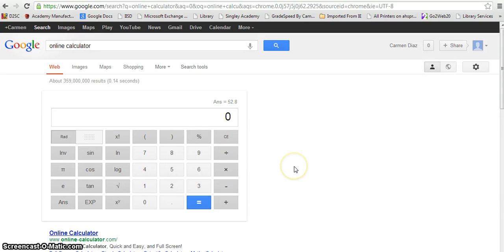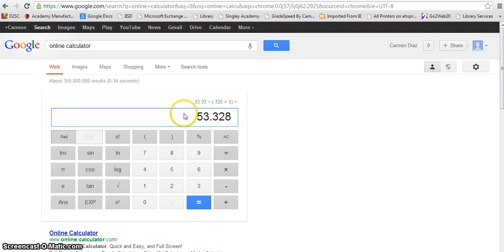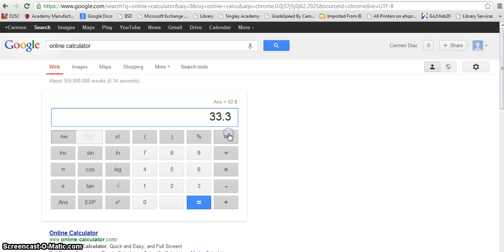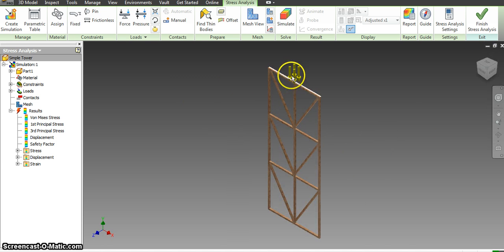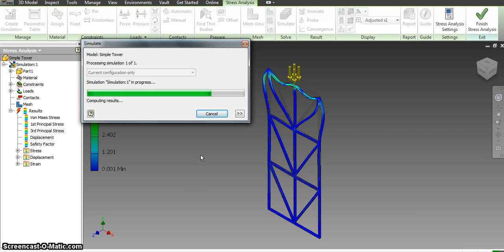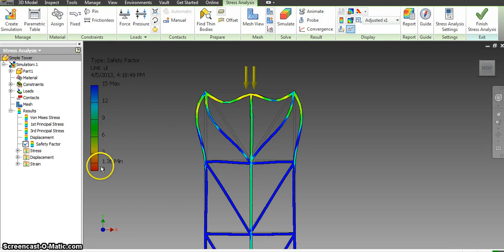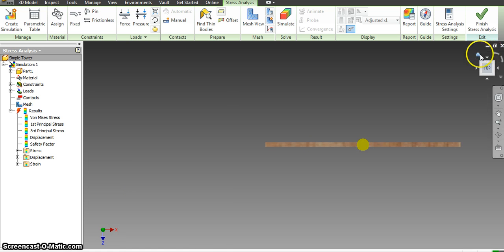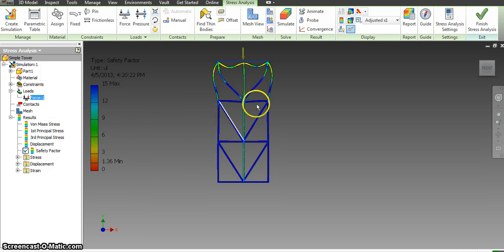Logbook how to Calculate Pressure (page 1)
This is how to do the last 2 blocks of page 1, where you have to CALCULATE your own pressure before loading the tower with it.  Follow the same steps in finding the Minimum safety factor, and draw the deformed shape of your tower.